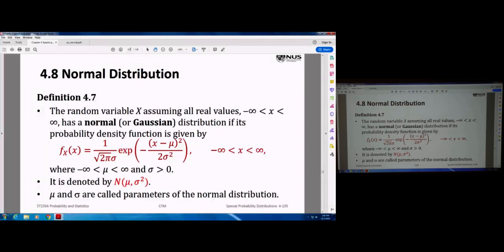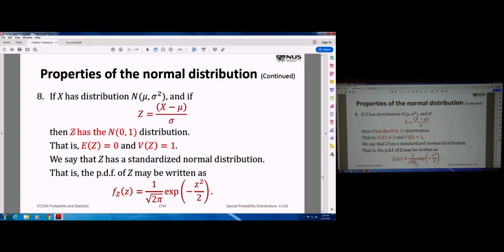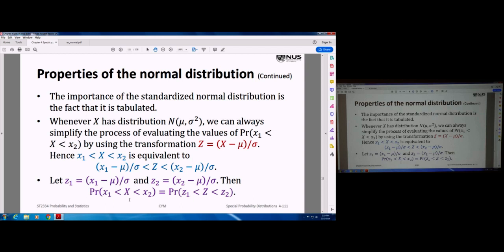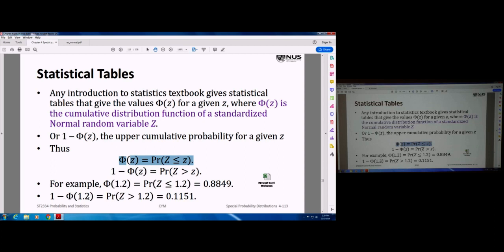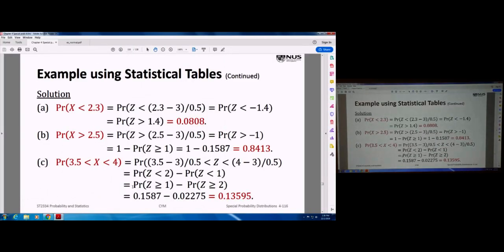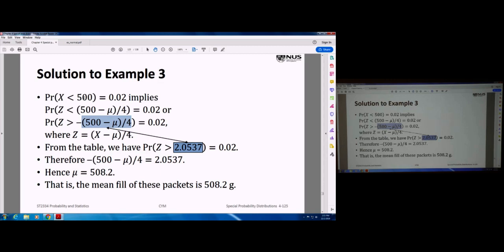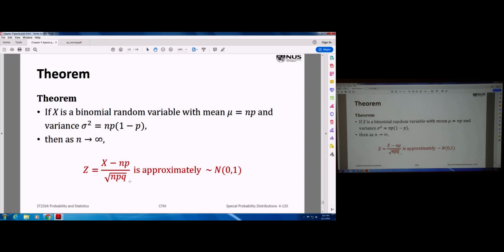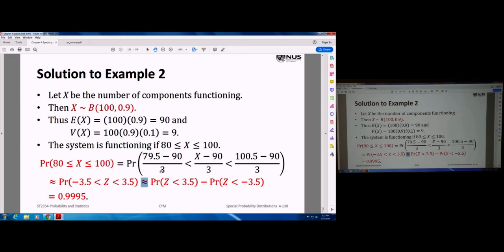Lect 12 (Week 6) (Group 2)